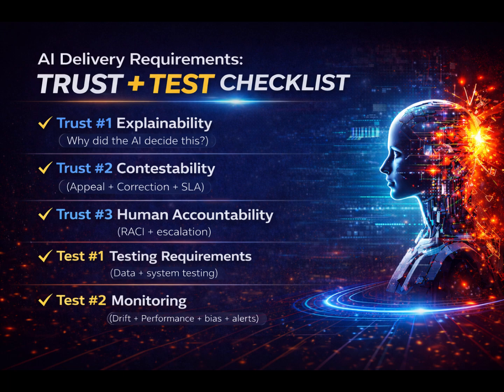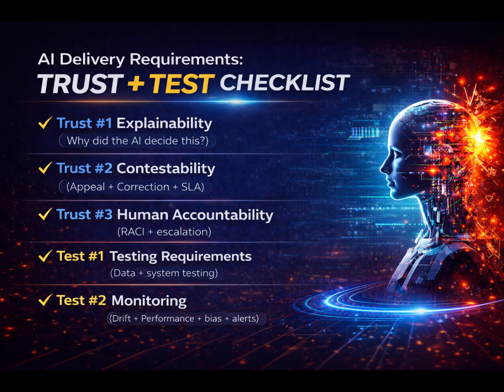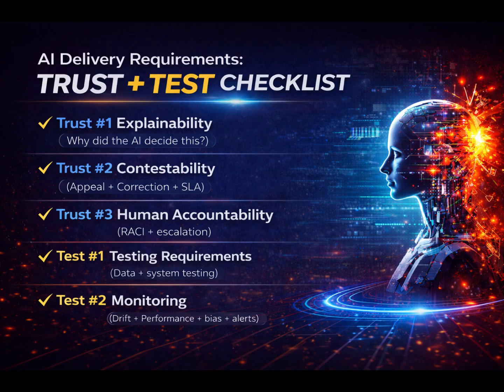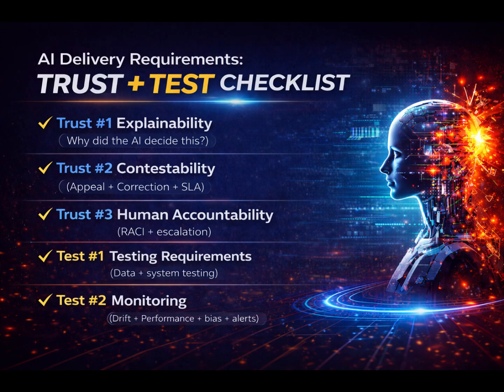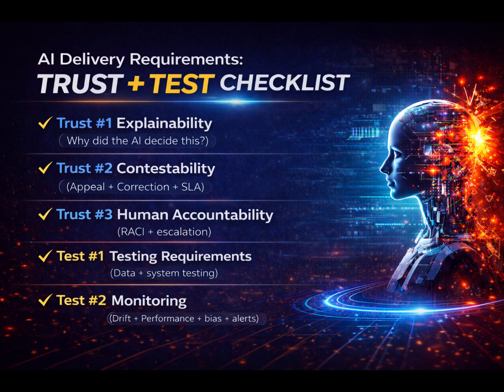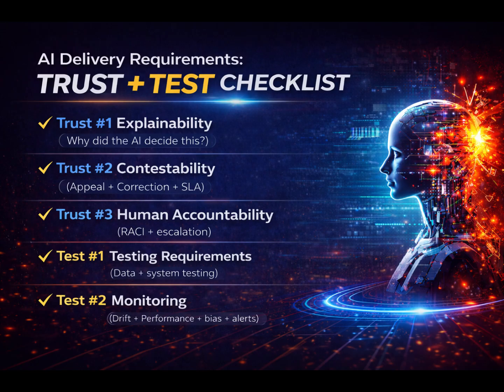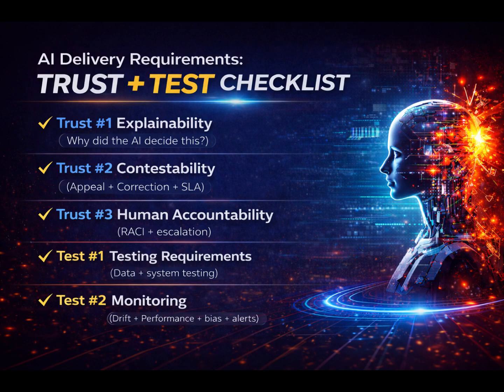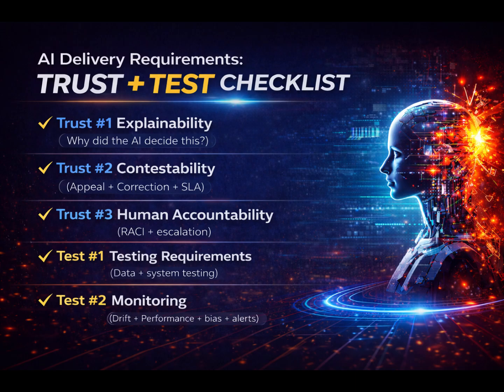AI Projects Fail Here 😱 Run This Checklist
Everyone talks about AI features—accuracy, automation, speed. But when an AI system becomes biased, unsafe, or unexplainable, the PM gets blamed first.
In this episode, you’ll learn the Trust + Test Checklist—the non-negotiable AI requirements senior PMs run before shipping any machine learning or GenAI system.
✅ What you’ll walk away with (PM-ready):
• Explainability requirements:
• Testing requirements:
• Monitoring in production:
• Human accountability (RACI):
🎯 If you’re a Product Manager, Project Manager, AI PM, Scrum Master, BA, or tech leader, this is the checklist that makes you look senior—because it prevents the “why didn’t we catch this?” meeting.
Useful for AI product delivery, ML projects, GenAI apps, copilots, automation workflows, risk & compliance reviews, and production readiness.